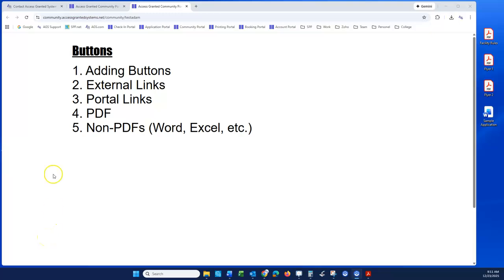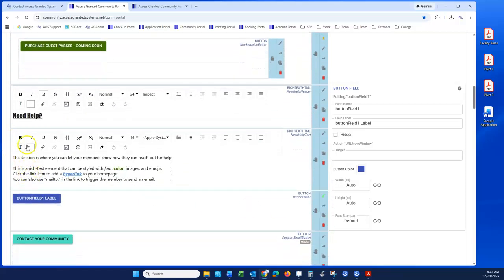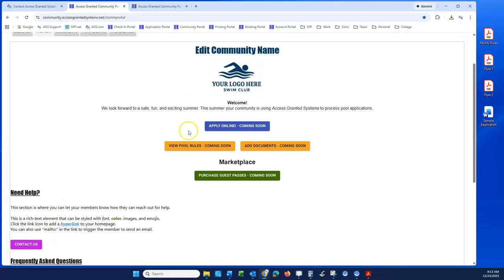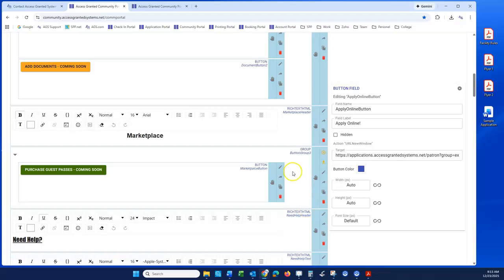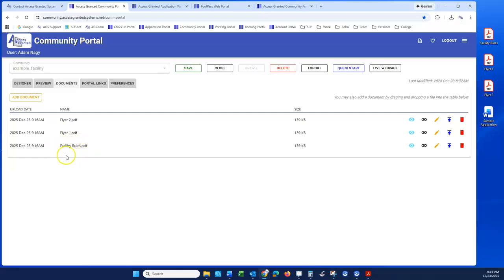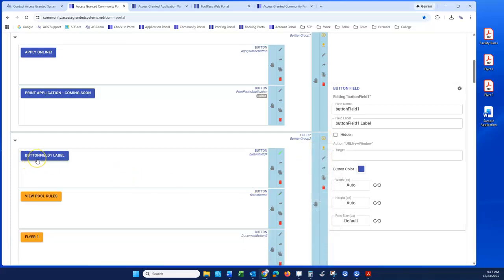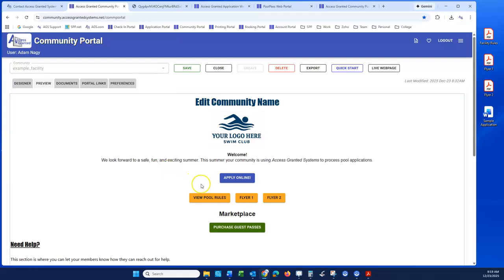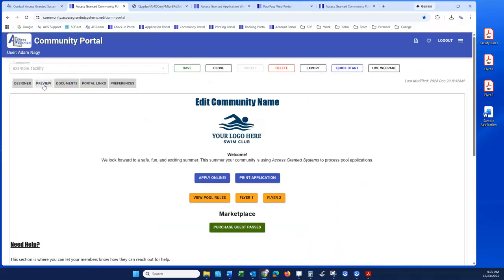How to edit or add buttons